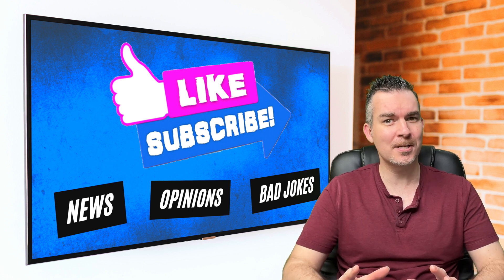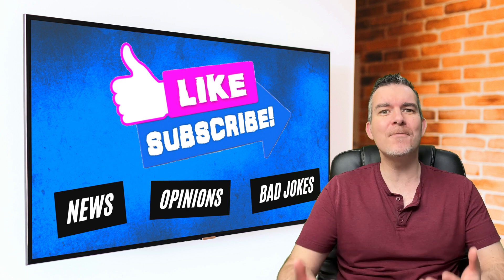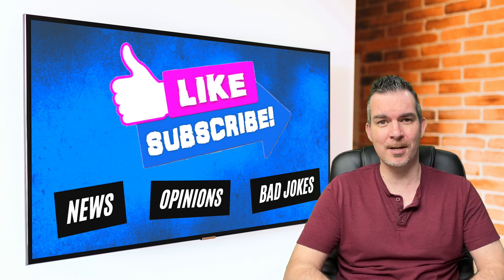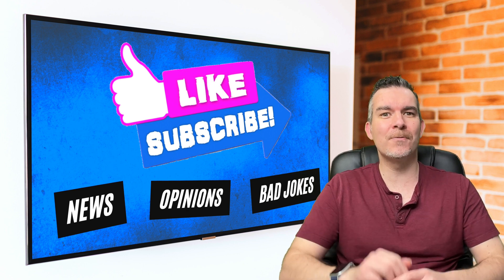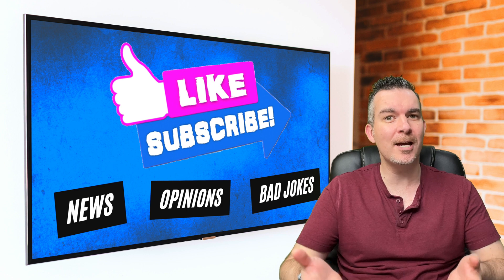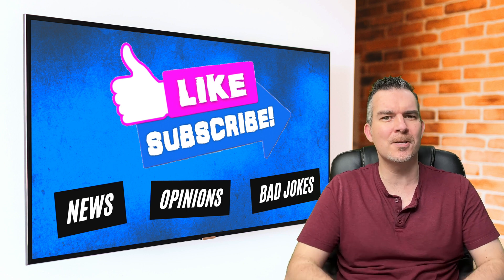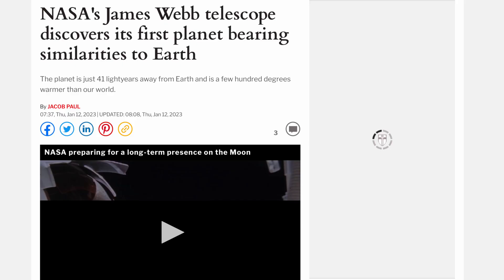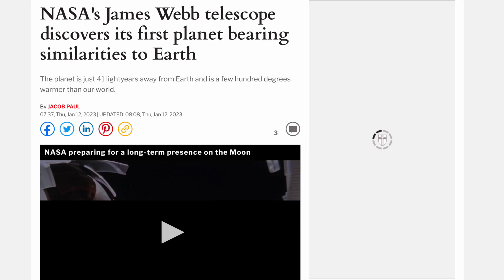They've FOUND it! 🤔🌍😎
NASA's James Webb telescope discovers its first planet bearing similarities to Earth! This article is from The Daily Express which I’ll be referencing and giving my opinion on in this video.

To show your support for the channel in another ways then watching the videos please click the Super Thanks button below, any help is greatly appreciated and helps to keep the channel going! 😎🎉